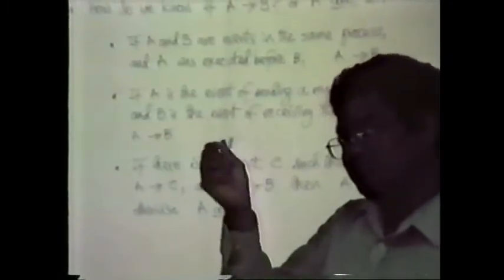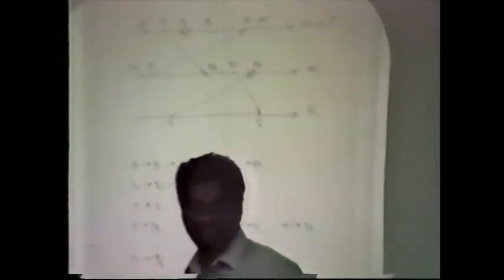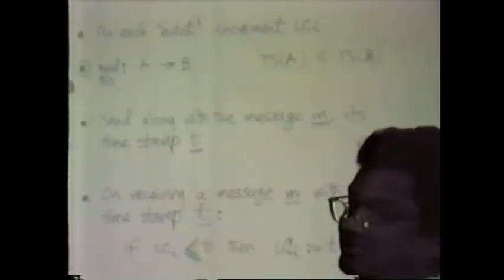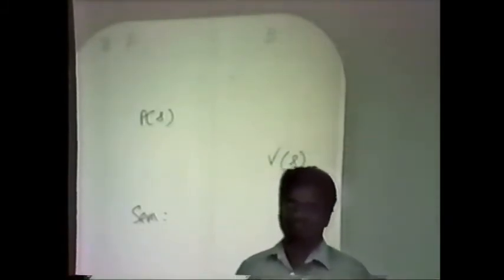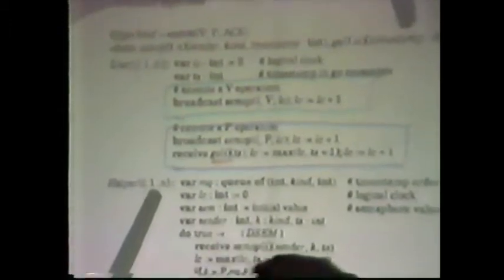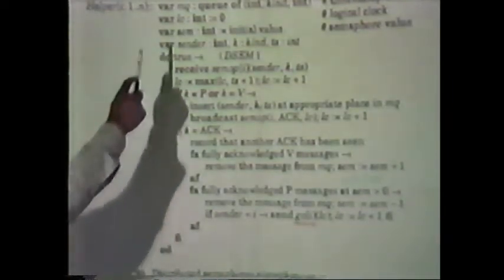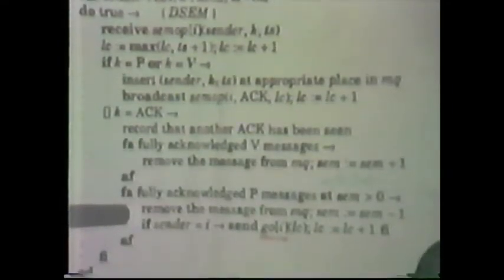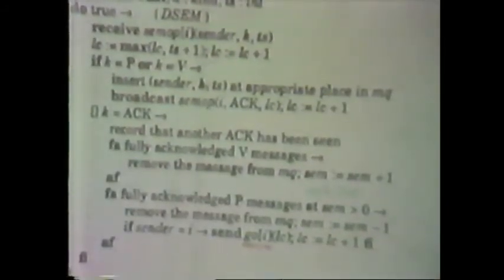Distributed Computing Lecture 3 by Dr. Prabhaker Mateti in 1994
Lecture 3 of Wright State University course CS730 Distributed Computing taught by Dr. Prabhaker Mateti in 1994.